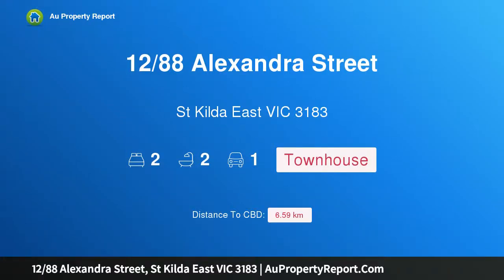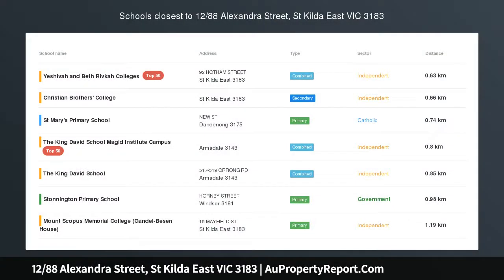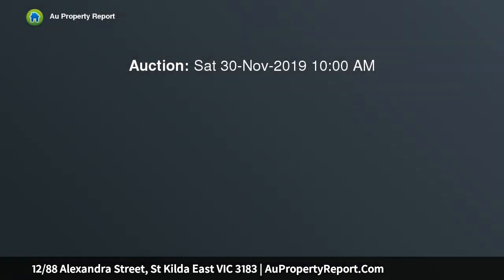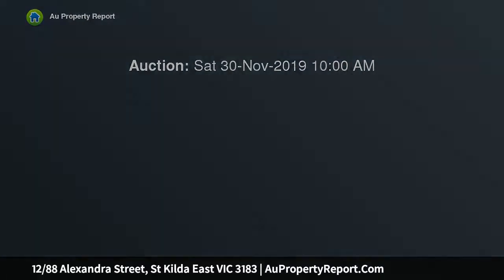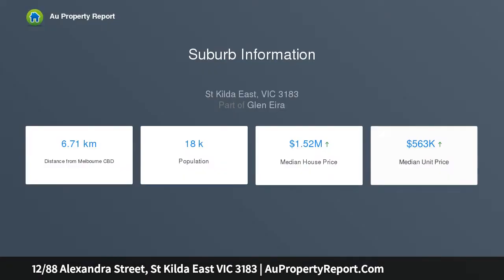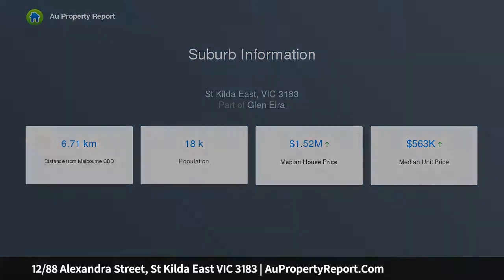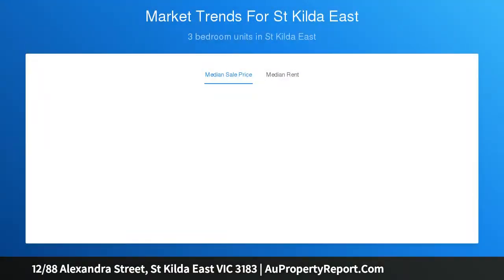12/88 Alexandra Street, St Kilda East VIC 3183 | AuPropertyReport.Com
12/88 Alexandra Street, St Kilda East VIC 3183
Property Type: townhouse
Bedrooms: 2
Bathrooms: 2
Car Space: 1
A Stunning St Kilda Sanctuary On Lifestyle’s Doorstep